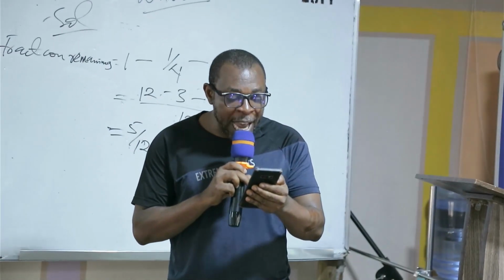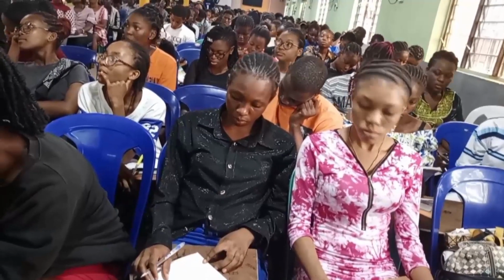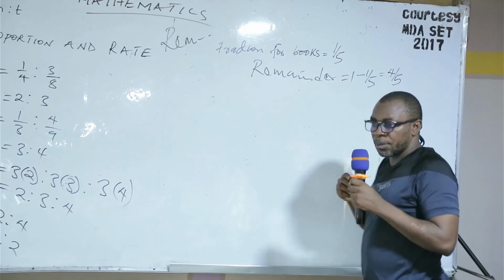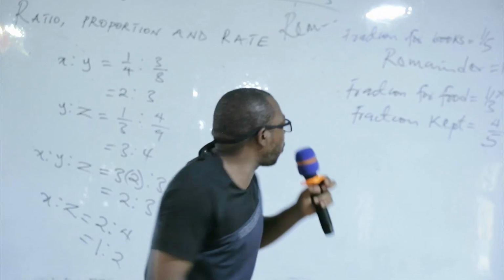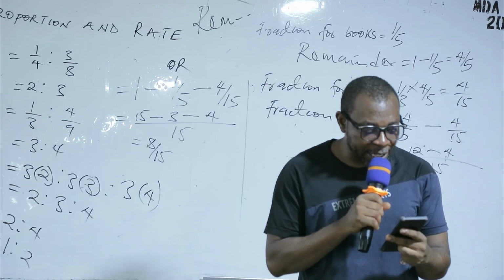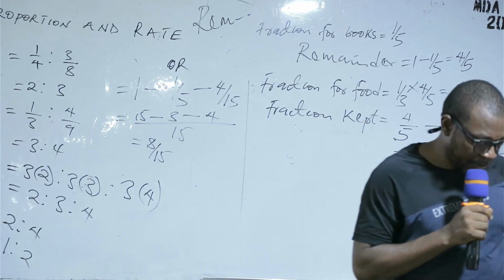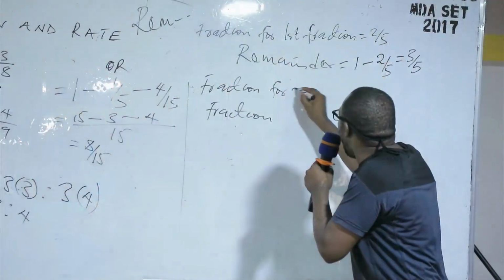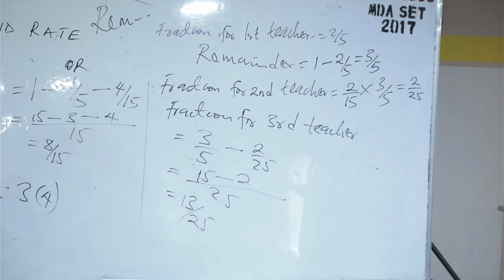Maths -Ratio, Proportion and Rate Part two-Sir O.J||MYDREAMSACADEMY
We continue on this journey into Ratio proportion and rate, watch how Sir O.J demystify this aspect of Math.